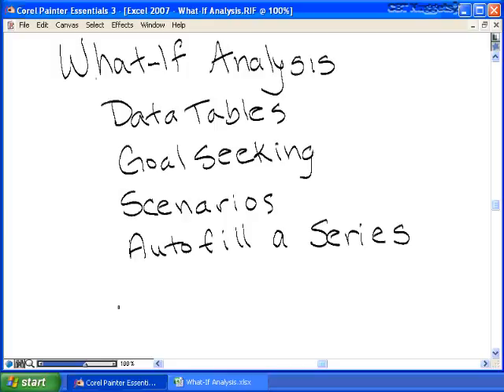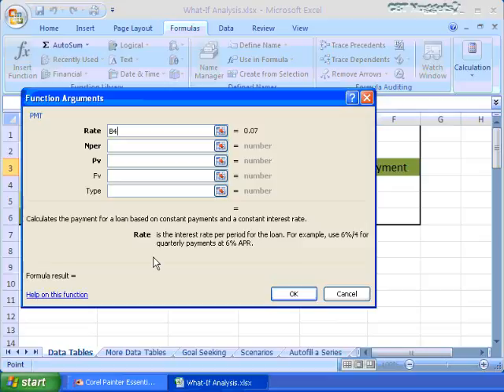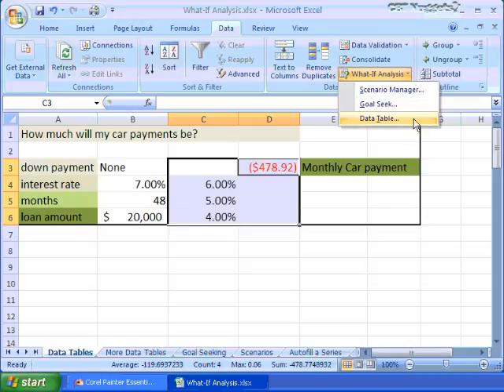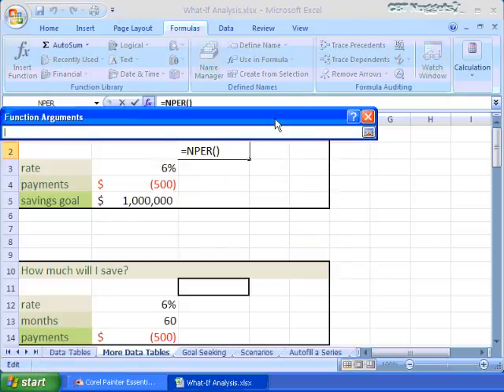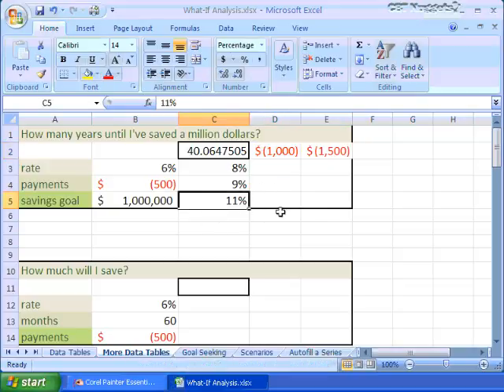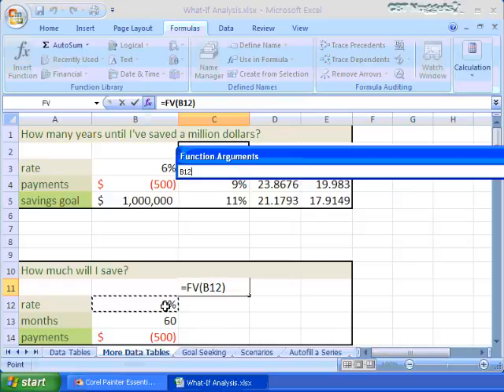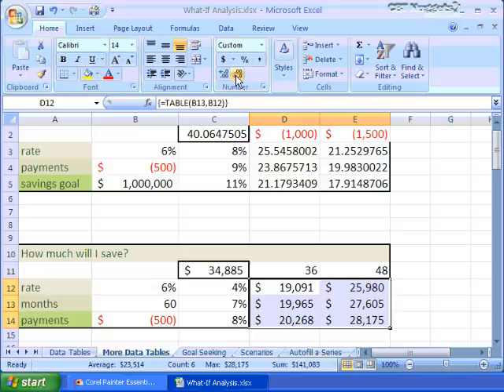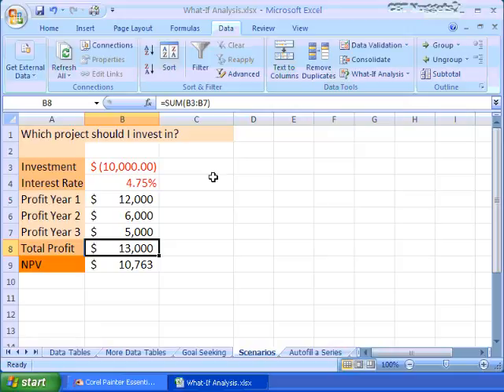Excel07 15 What-If Analysis (1° Parte)